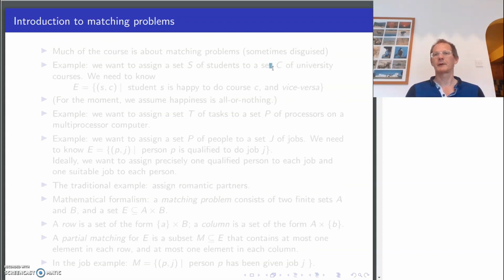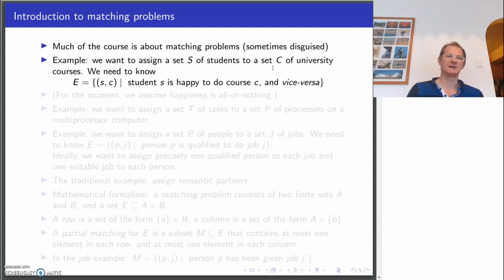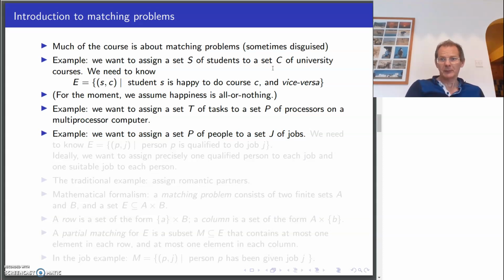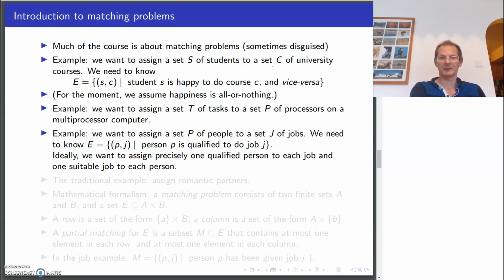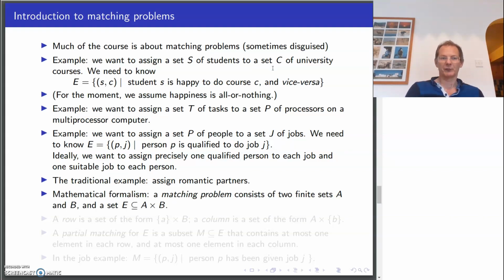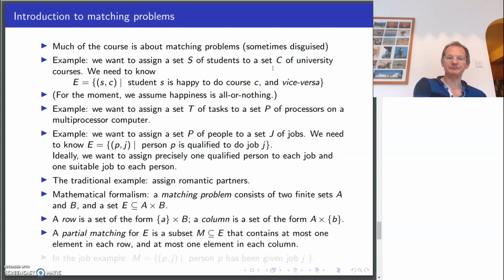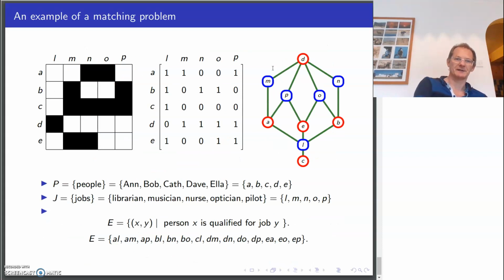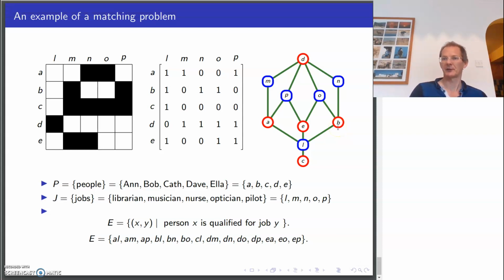Introduction to matching problems